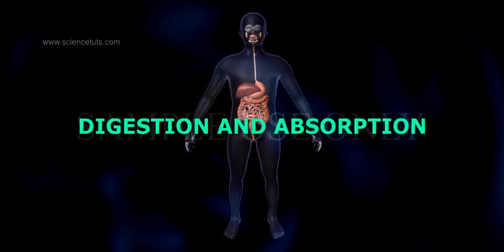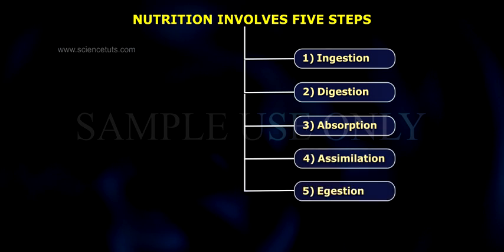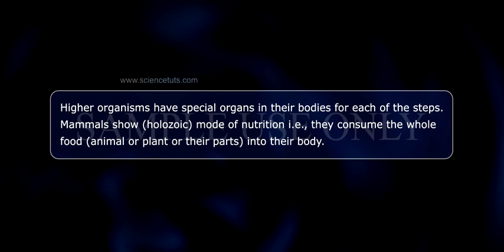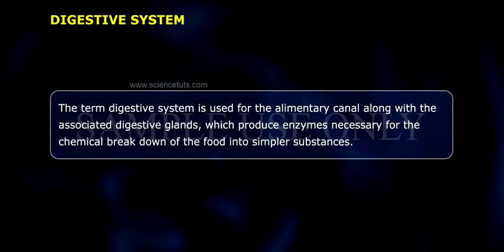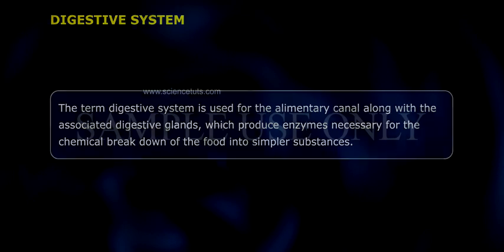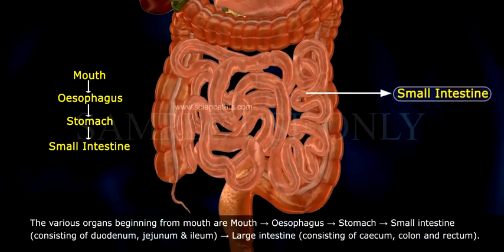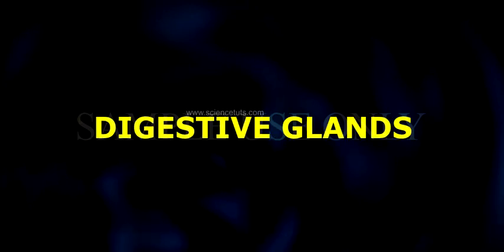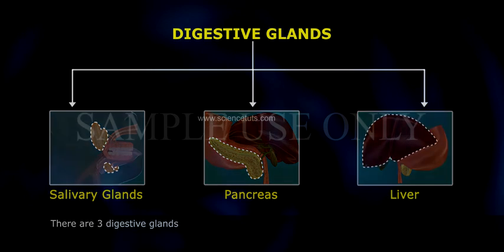DIGESTION AND ABSORPTION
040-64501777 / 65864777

7 Active Technology Solutions Pvt.Ltd. is an educational 3D digital content provider for K-12. We also customise the content as per your requirement for companies platform providers colleges etc . 7 Active driving force "The Joy of Happy Learning" -- is what makes difference from other digital content providers. We consider Student needs, Lecturer needs and College needs in designing the 3D & 2D Animated Video Lectures. We are carrying a huge 3D Digital Library ready to use.

Digestion is the breakdown of large insoluble food molecules into small water-soluble food molecules so that they can be absorbed into the watery blood plasma. In certain organisms, these smaller substances are absorbed through the small intestine into the blood stream. Digestion is a form of catabolism that is often divided into two processes based on how food is broken down: mechanical and chemical digestion. The term mechanical digestion refers to the physical breakdown of large pieces of food into smaller pieces which can subsequently be accessed by digestive enzymes. In chemical digestion, enzymes break down food into the small molecules the body can use.